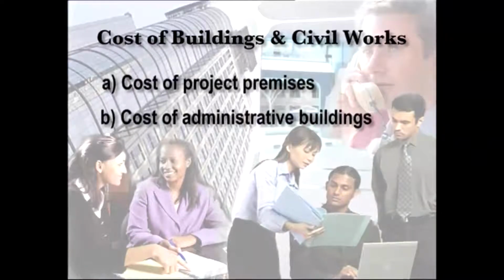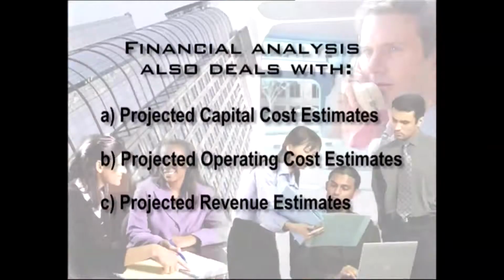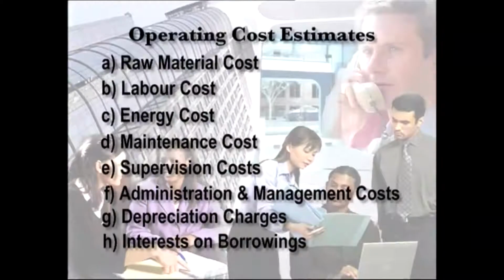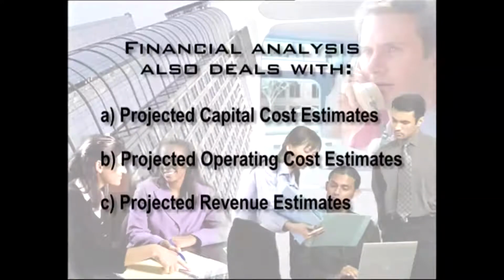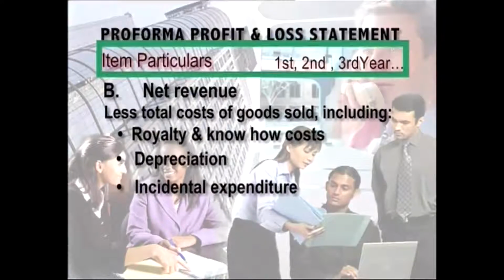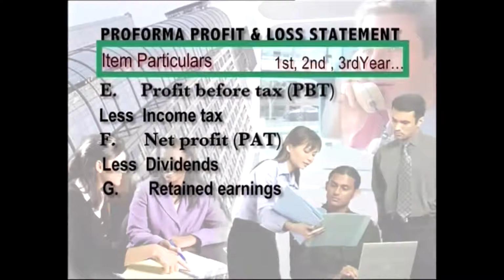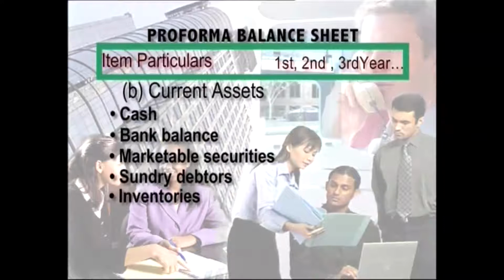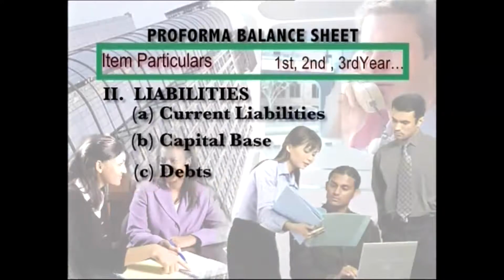Module 12: Project Appraisal-III